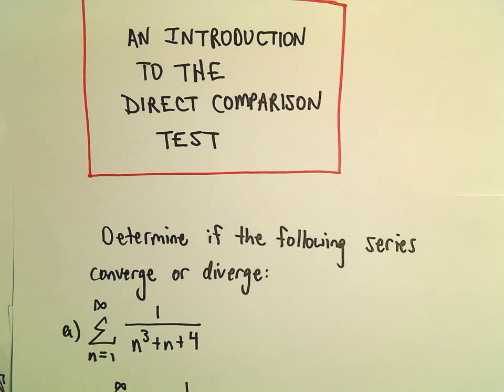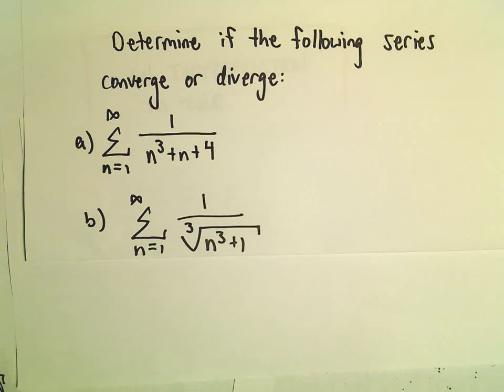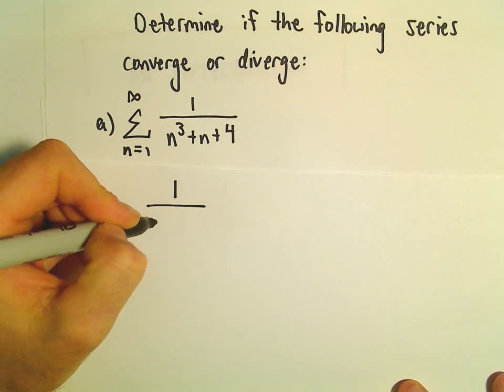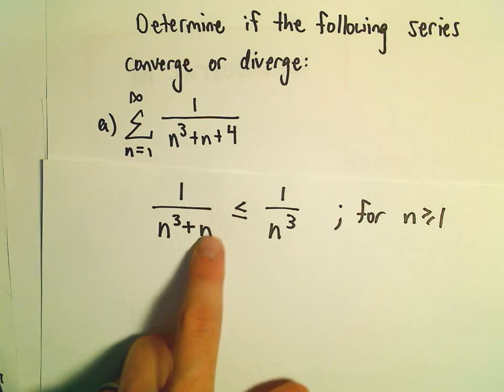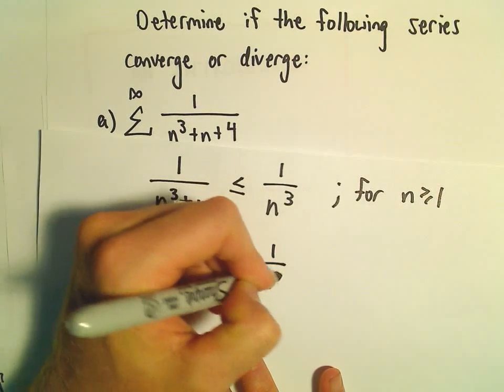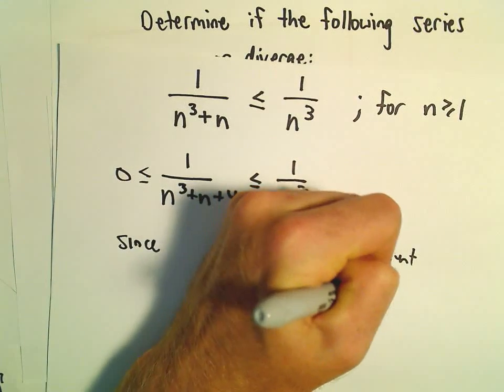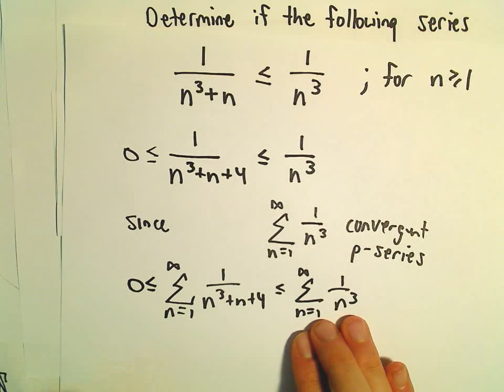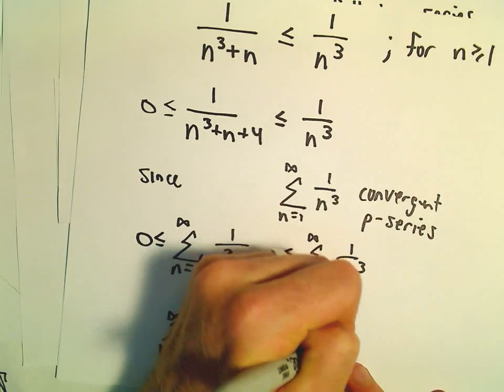Direct Comparison Test - Another Example 1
You da real mvps!   $1 per month helps!! Direct Comparison Test - Another Example 1.  In this video I show that another series converges or diverges using the direct comparison theorem.  I do not run over the formula/theory in this video (but do in another video, so look around if that is what you need!).